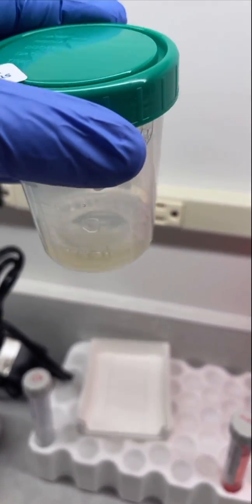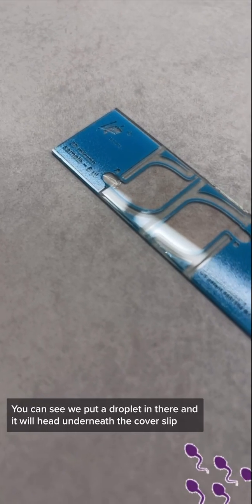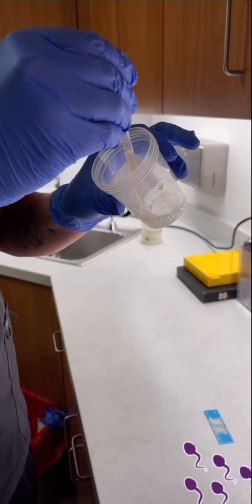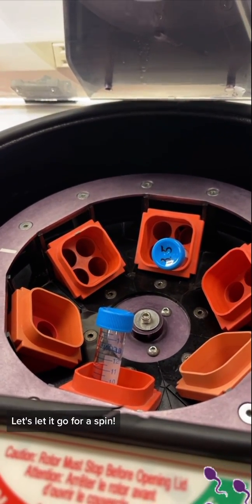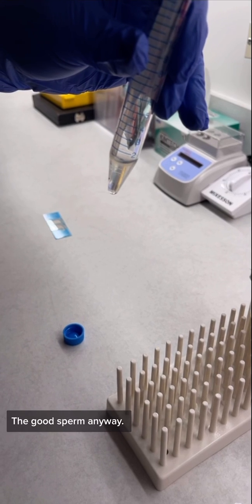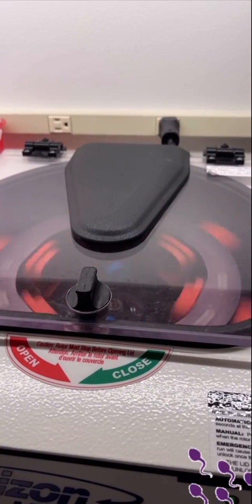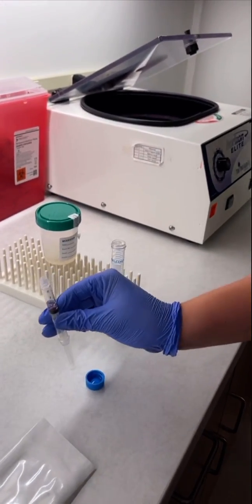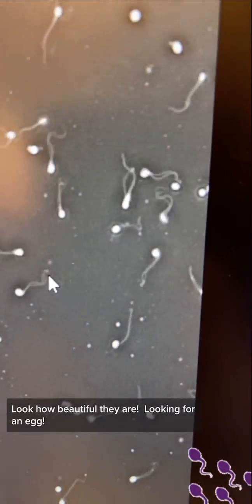Sperm wash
How do we wash sperm? Carefully!